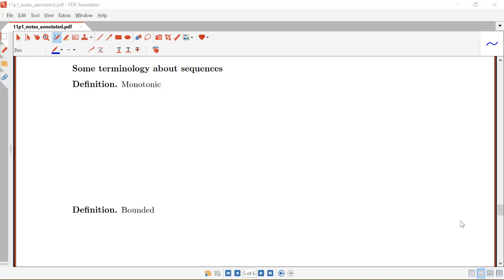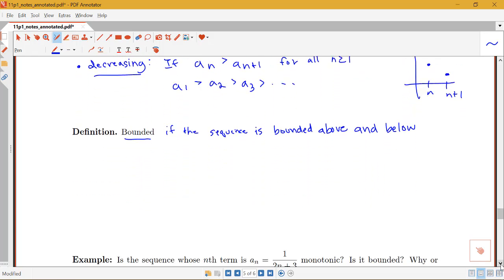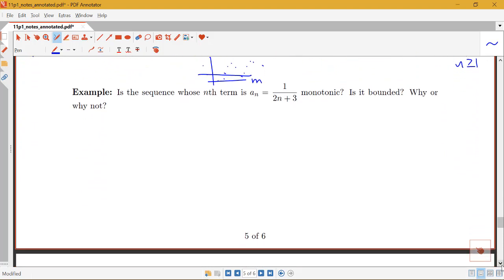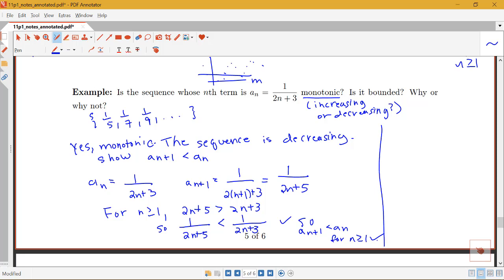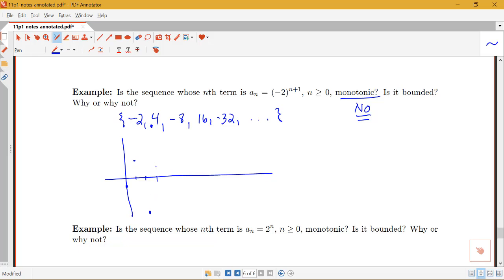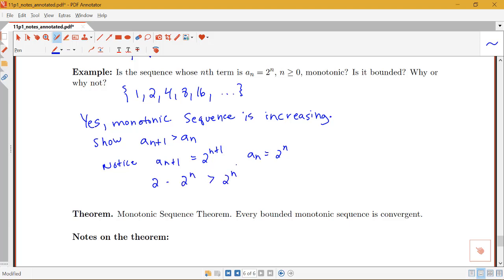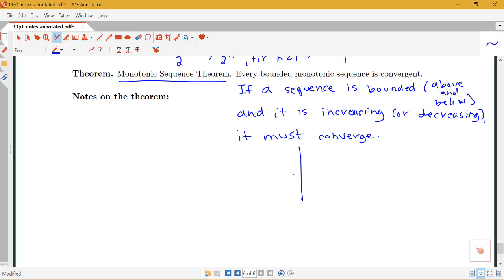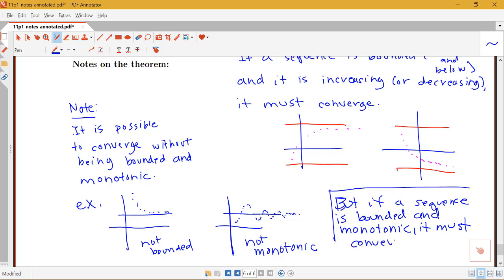Definitions of Bounded and Monotonic and the Monotonic Sequence Theorem (Section 11.1, part 4)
Definitions of bounded and monotonic as well as examples determining if a sequence is bounded and/or monotonic.   Monotonic Sequence Theorem is also discussed.  From Section 11.1 in Stewart's Calculus.